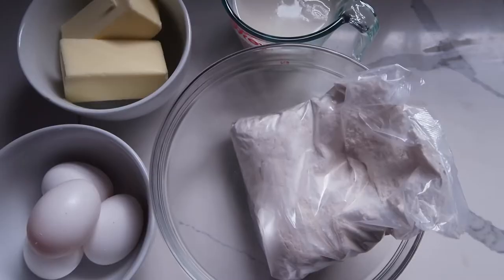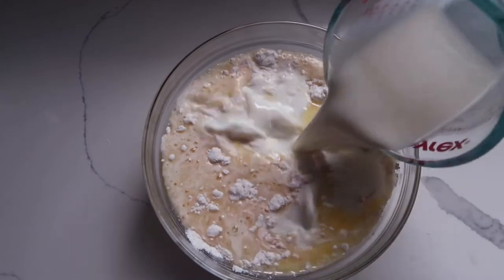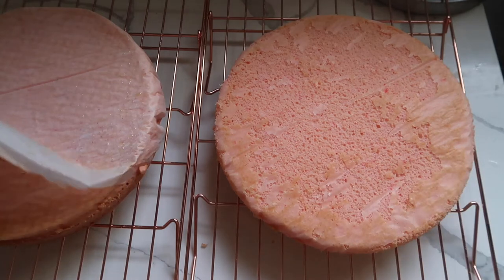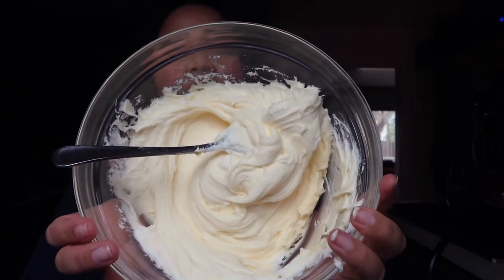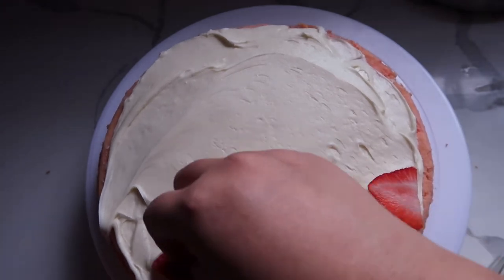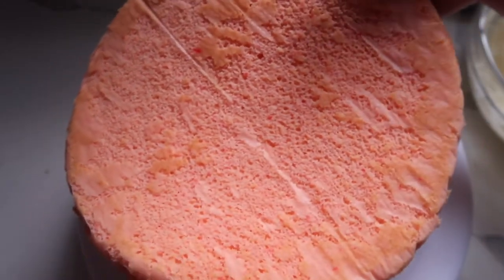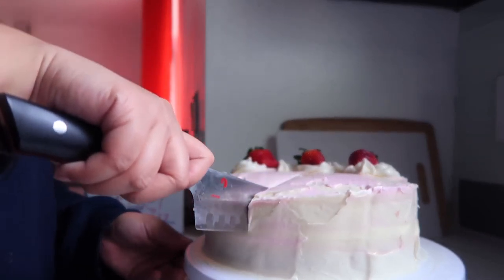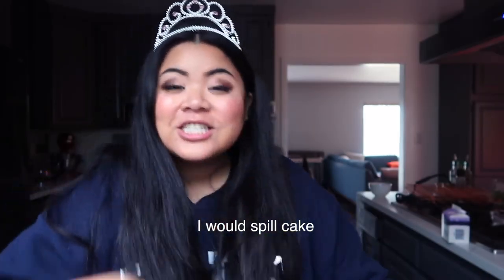How to Make Box Cake Mix Taste Professional/homemade(HACK)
This is one of my all time favorite HACKS! I like making my own cake from scratch sure, but this is a real time savor. This is tried a true, and i stand by this recipe. If you need to make a professional cake in a pinch, this is for you.

Side note: my Birthday is on Jan 7th 🥳

I suggest to make your own butter cream and if possible add fresh elements to amplify your cake. Example: Fresh fruit, homemade caramel, a
ganache or dulce de leche.